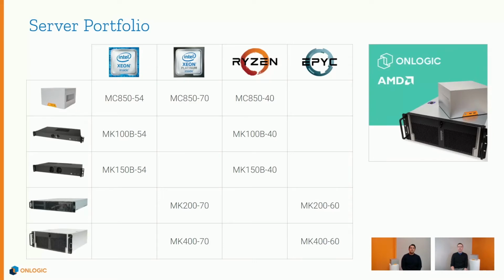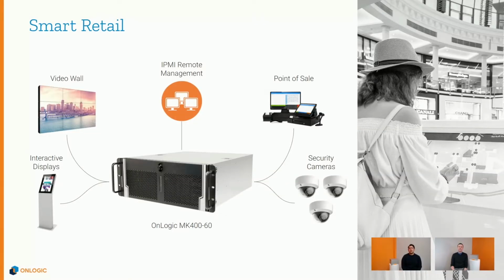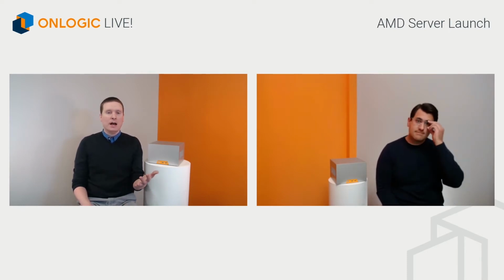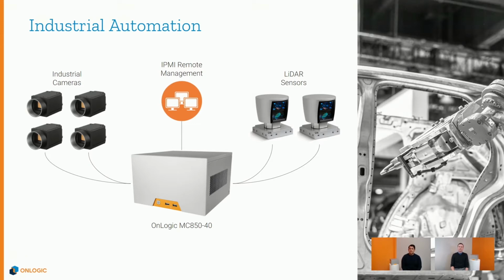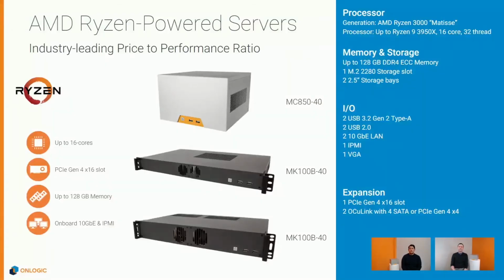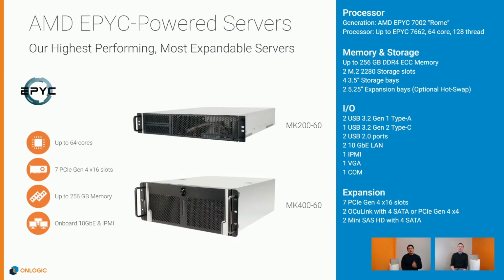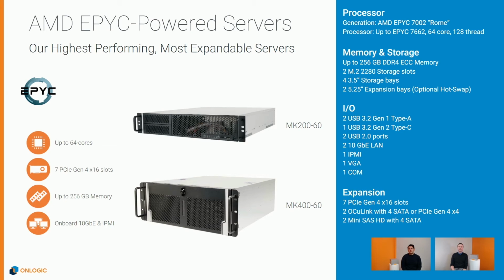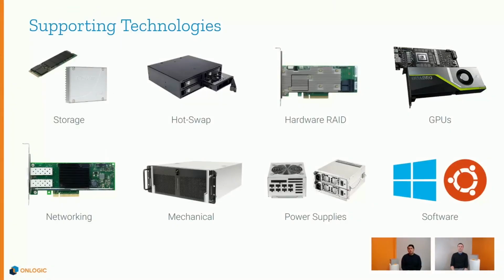OnLogic Live! AMD Powered Server Launch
OnLogic Live! In this edition, we present our new servers by OnLogic that harness the performance of AMD EPYC and AMD Ryzen processors. Built for high powered computing at the edge, these new servers offer powerful, highly-configurable performance in the data center and beyond. This live event was recorded on October 6, 2020.